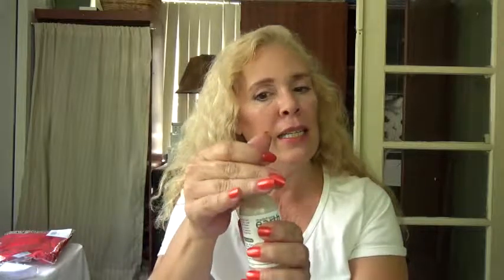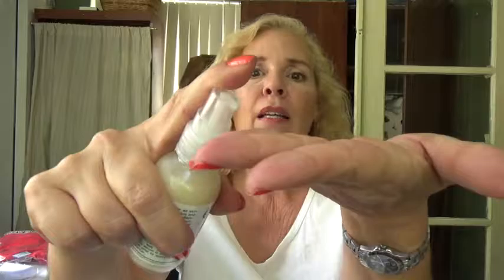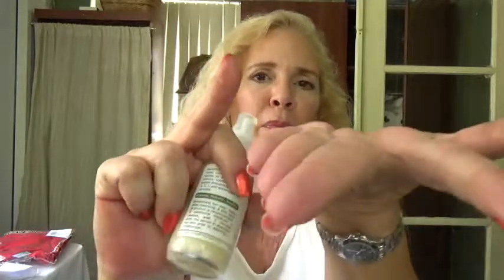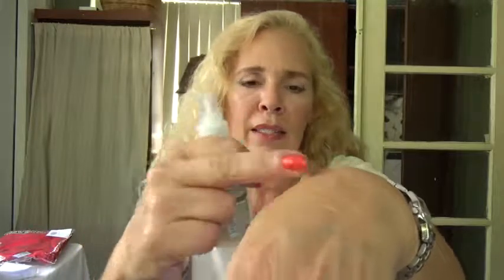Made from Earth rosehips hibiscus facial serum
This channel and video is not for children. Content for adults only.Sometimes I will review products I receive at a discount or free but that never influences my review.